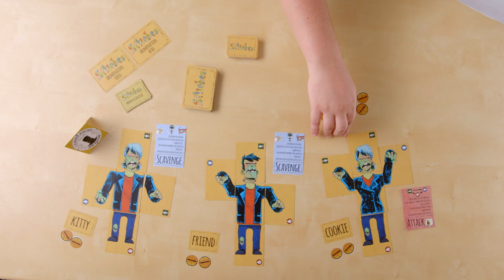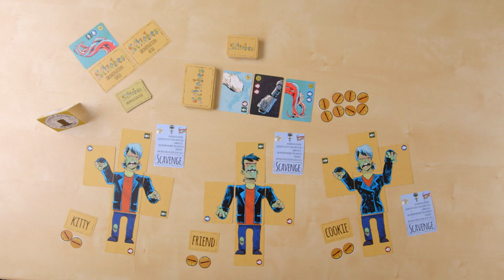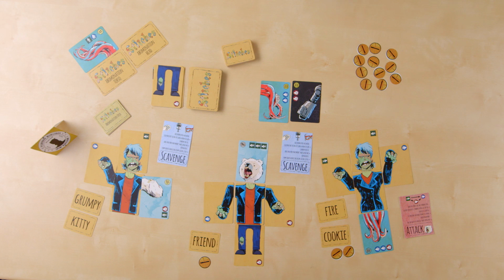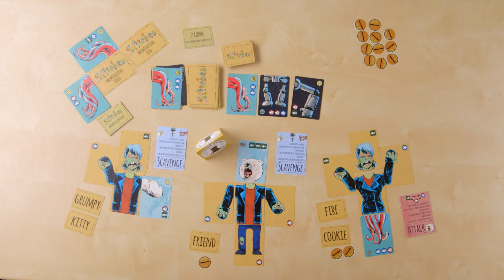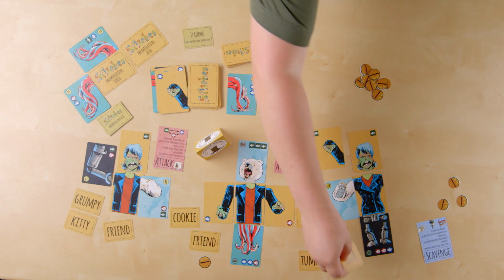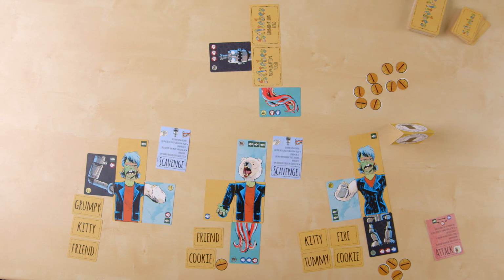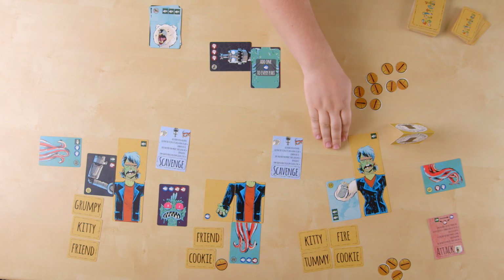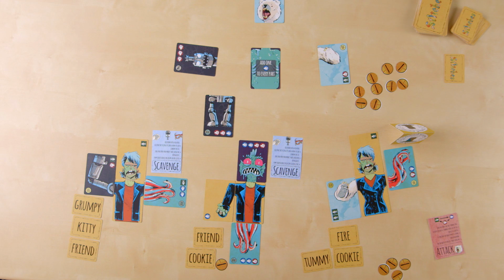Stitches Let's Play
Shows play of two full rounds and a fight with the Abomination